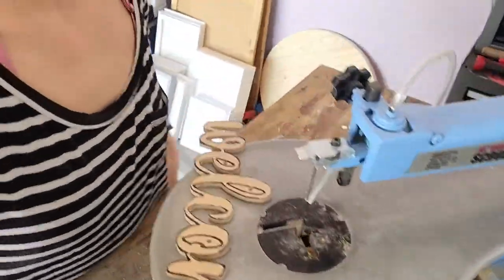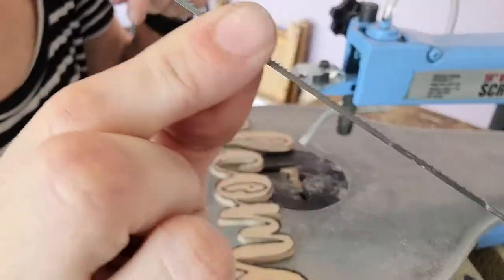cutting out Lettering on my scroll saw for our Disney inspired home sign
showing off some of our designs and our shop.